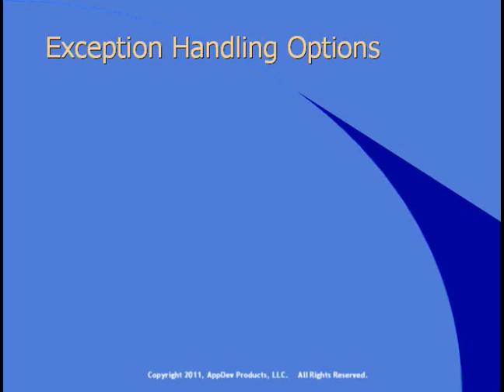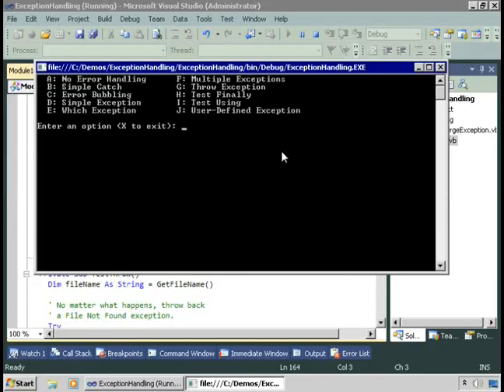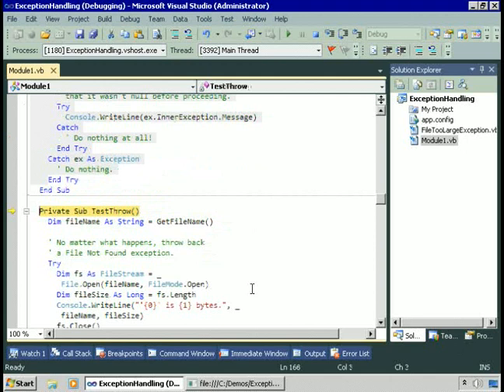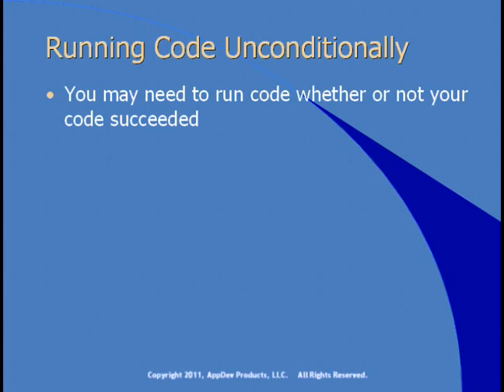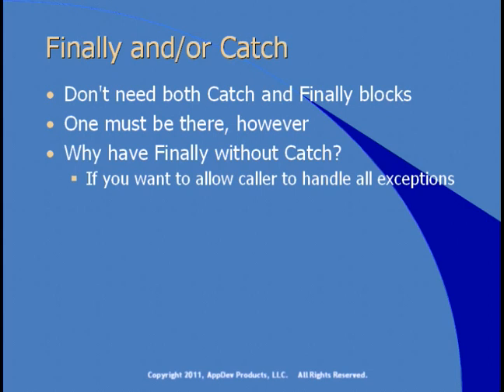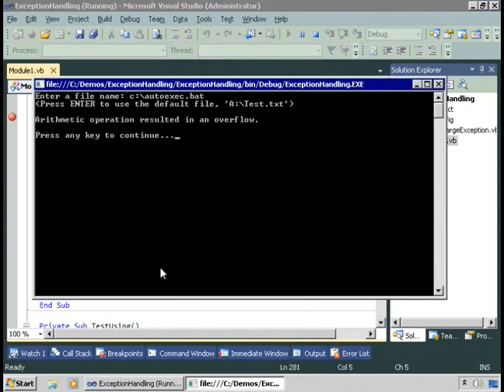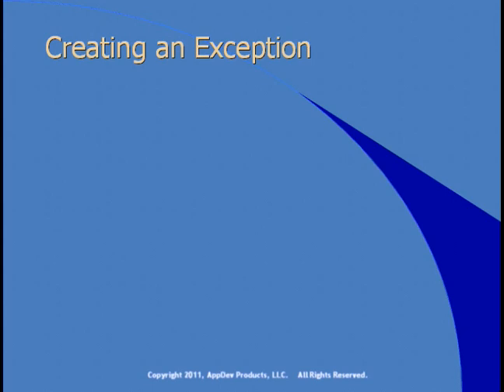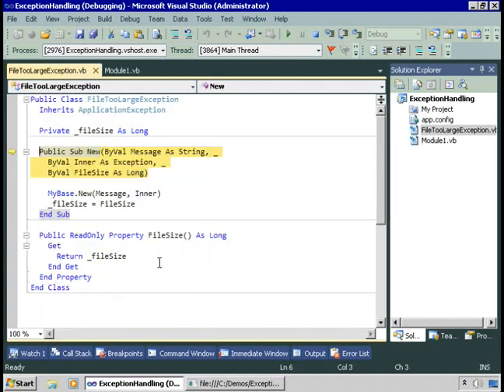29. Creating and Throwing Exceptions_part - 1/3.wmv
Module 11
29. Creating and Throwing Exceptions